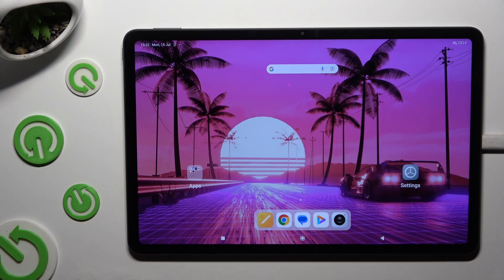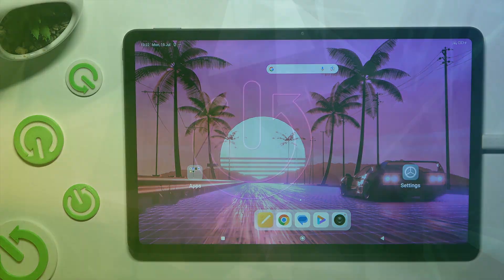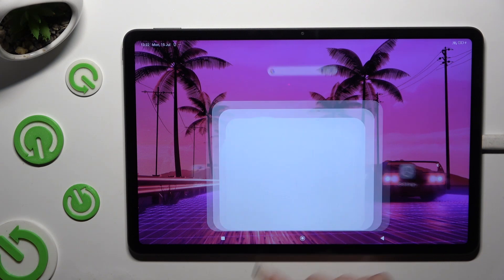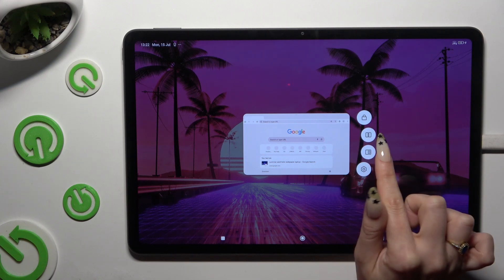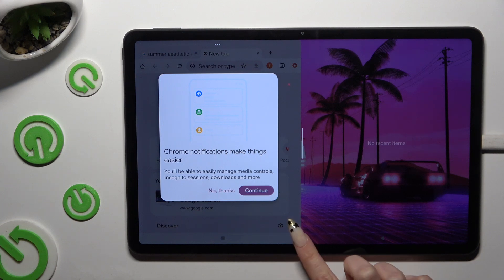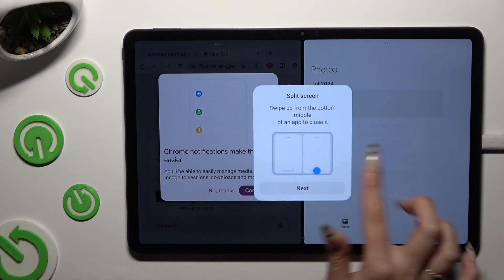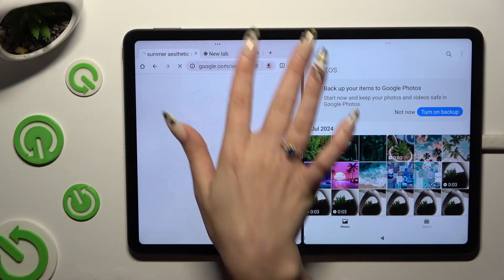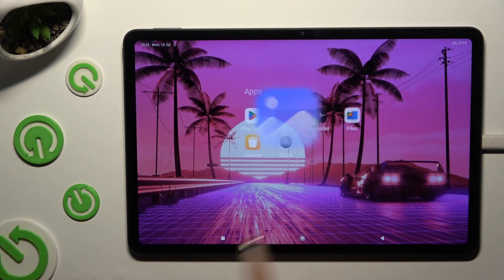How to Enter the Split Screen Mode in REDMI Pad Pro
In this video, we'll guide you through the process of enabling and using split screen mode on your REDMI Pad Pro tablet. Learn how to multitask efficiently by viewing and interacting with two apps simultaneously. Whether you want to compare documents, watch videos while browsing, or chat while working, this tutorial will help you make the most of your tablet's split screen functionality.

How to split the screen of the REDMI Pad Pro tablet between 2 apps? How to enable the split screen view in REDMI Pad Pro? How to use 2 apps at the same time in REDMI Pad Pro?